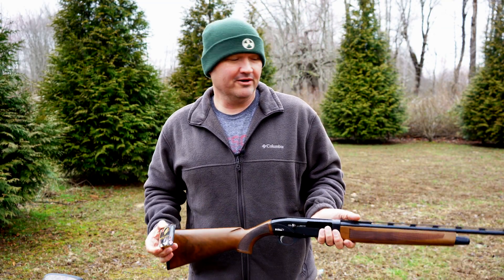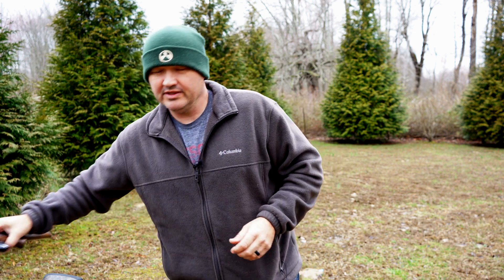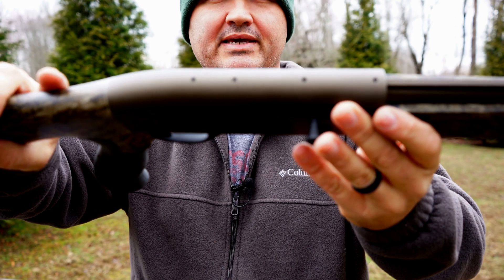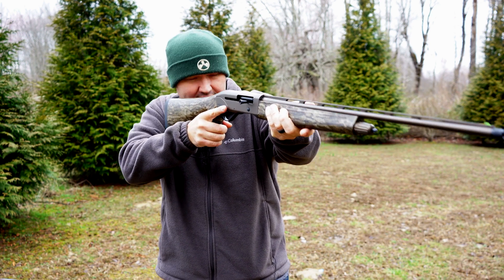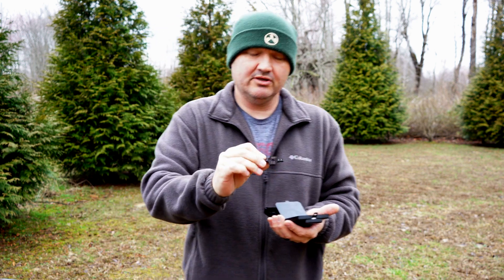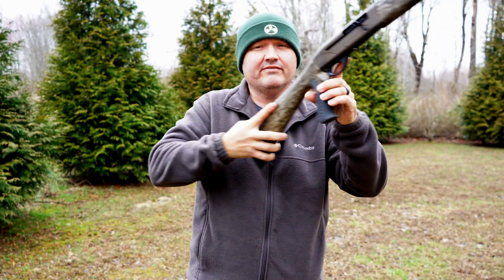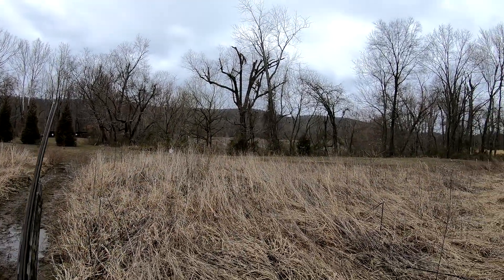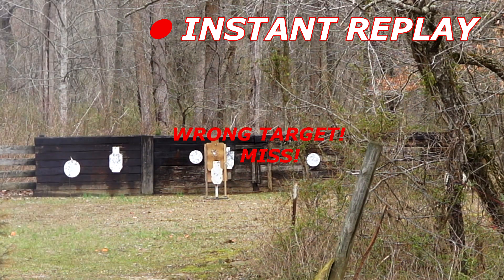IS THIS THE ULTIMATE .410 TURKEY GUN?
TriStar released the new Viper G2 .410 bore turkey shotgun for 2020 and I have one on loan at the Buffalo Range. This shotgun has all the features that make a good turkey shotgun and with the new TSS loads from Federal and others the .410 can get the job done out to 40 yards.